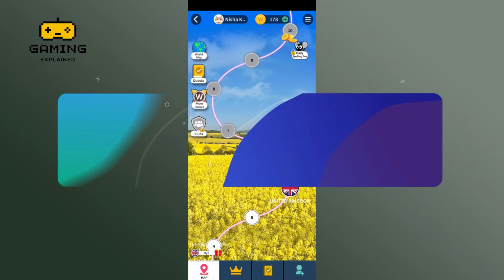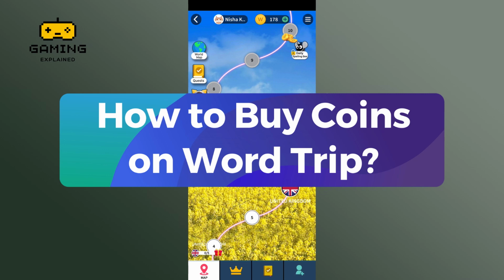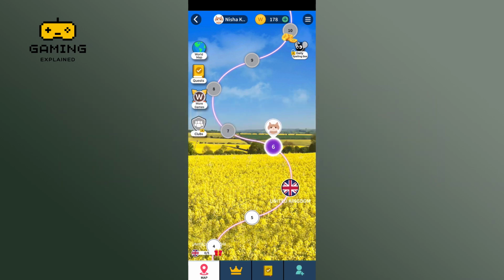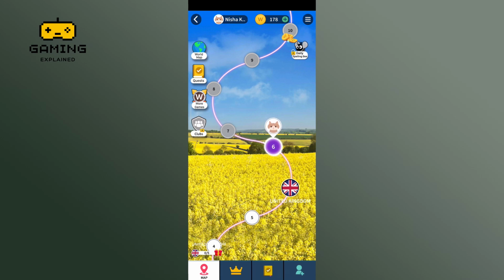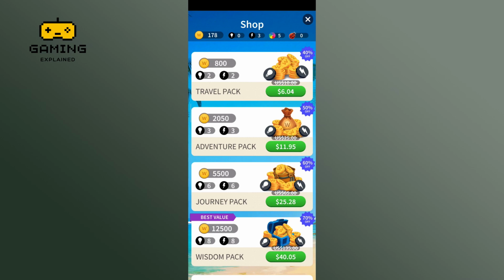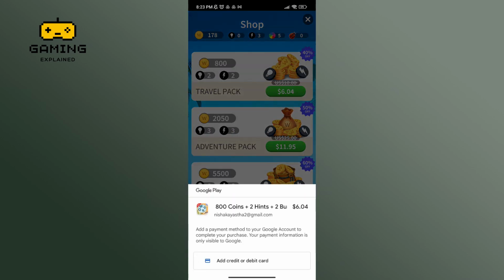How to Buy Coins on Word Trip? 2024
Master the art of acquiring coins efficiently in Word Trip with this step-by-step guide. Learn the ins and outs of purchasing coins within the game interface to boost your gameplay and unlock exciting features. Whether you're aiming for power-ups or additional hints, this tutorial ensures you make the most out of your coin purchases, enhancing your Word Trip experience to new heights.